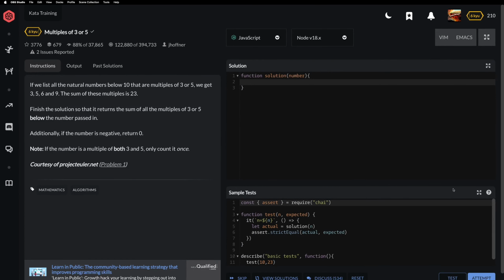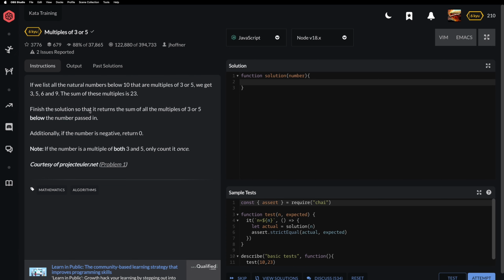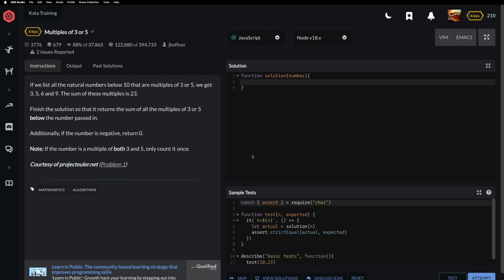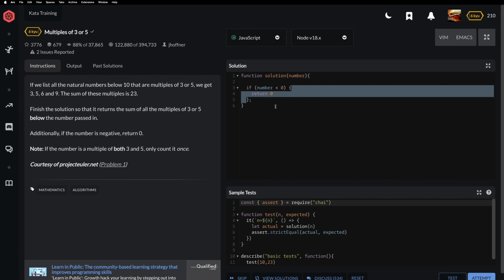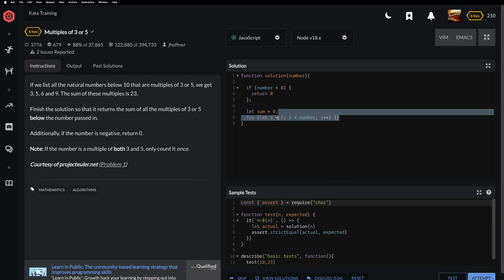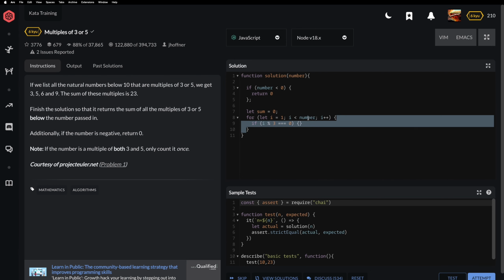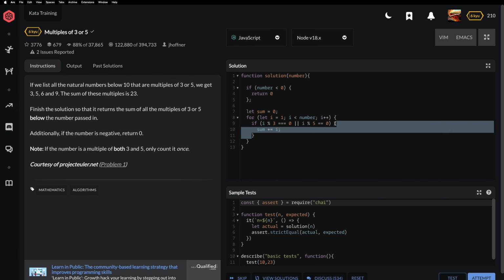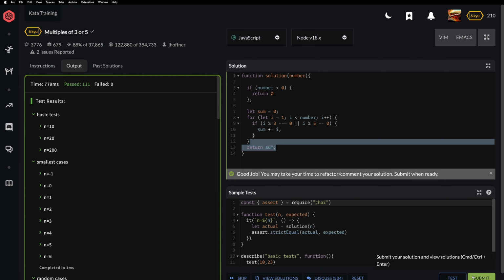Javascript Challenge 5 - SUM OF MULTIPLES OF 3 OR 5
Verse of the day | 1 CHRONICLES 29:11
Yours, LORD, is the greatness and the power and the glory and the majesty and the splendor, for everything in heaven and earth is yours. Yours, LORD, is the kingdom; you are exalted as head over all.
Javascript Challenge 4 - CREATE PHONE NUMBER

Welcome to our JavaScript coding challenge! In this video, we're diving into a coding challenge: creating a phone number from an array of 10 digits. 🎯 We'll tackle this using JavaScript's splice(), join(), and template literals.